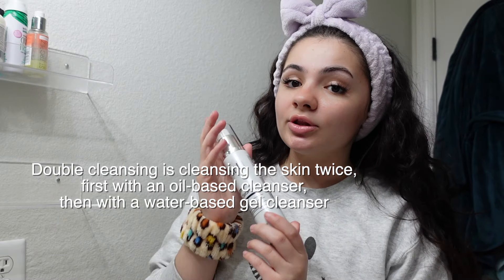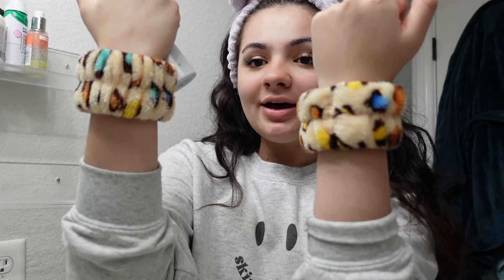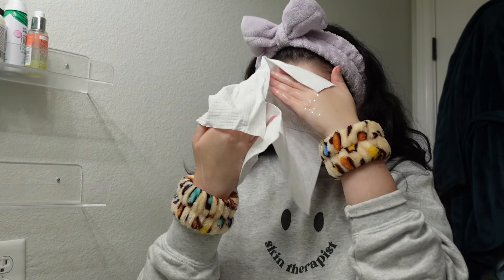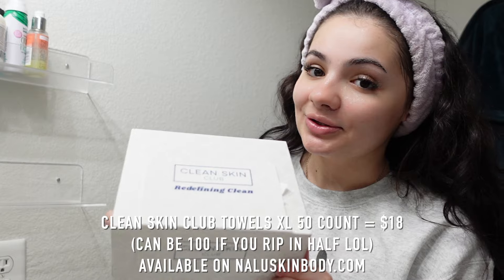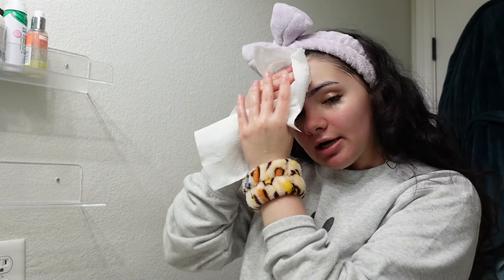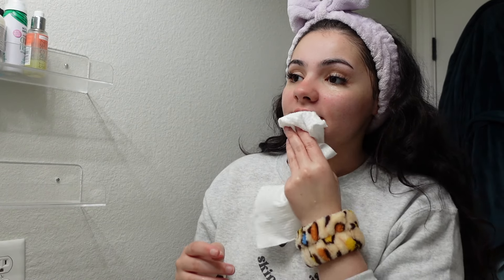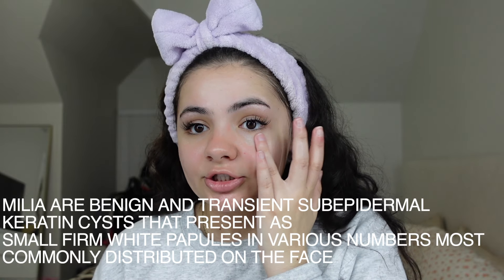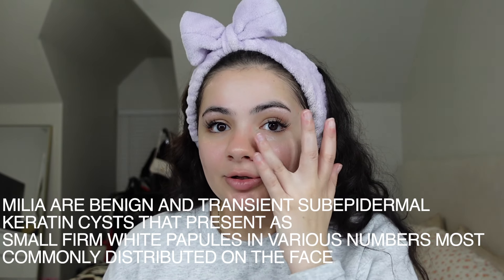How I Cleared My Severe Acne as a Licensed Esthetician: Transformative Skincare Routine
Embark on a journey to clear, radiant skin with me as I share how I conquered severe acne, leveraging my expertise as a licensed esthetician. From relentless breakouts to radiant confidence, discover the skincare routine that transformed my skin.

Delve into the products, techniques, and holistic approaches that played pivotal roles in my skincare transformation. Whether you're battling acne or seeking expert advice, this video offers invaluable insights to guide you towards healthier, clearer skin. Unlock the secrets to skincare success and embrace newfound confidence with my licensed esthetician's guide to overcoming acne.